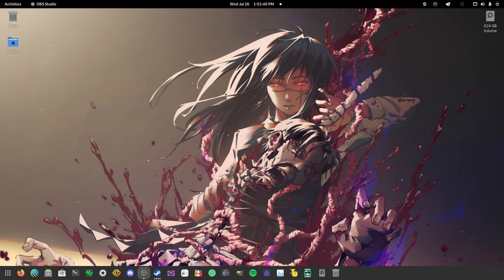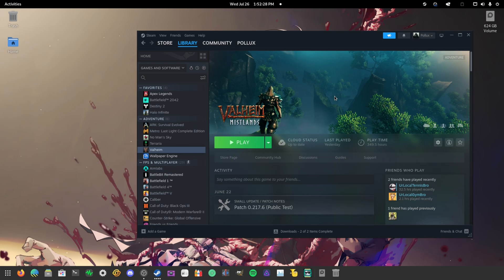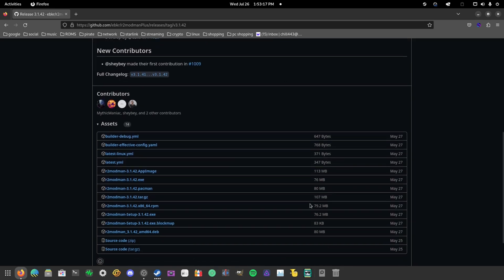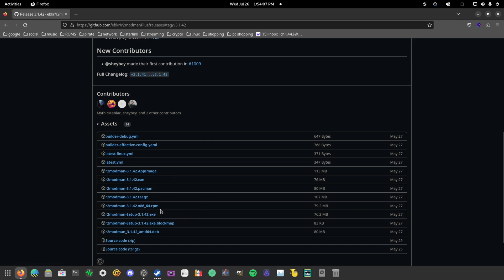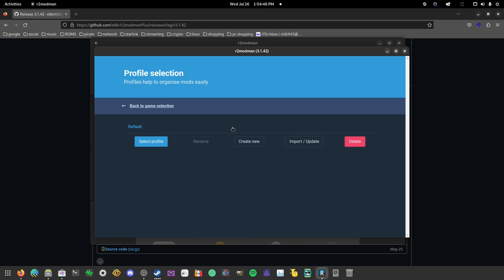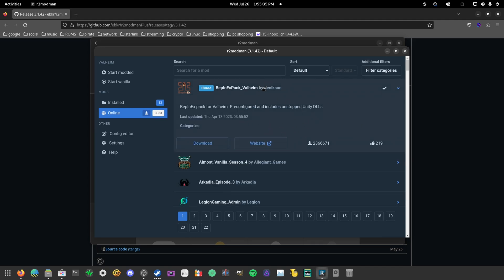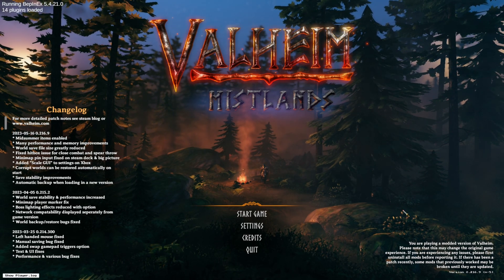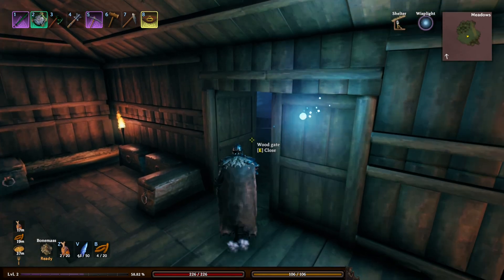How To Setup Valheim Mods On Linux!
This video is about setting up mods for valheim on linux using r2modman mod launcher

OS: Nobara release 38 (Thirty Eight) x86_64
Host: B550M AORUS PRO
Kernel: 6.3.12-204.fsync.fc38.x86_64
Uptime: 1 hour, 12 mins
Packages: 2237 (dpkg), 65 (flatpak)
Shell: bash 5.2.15
Resolution: 1920x1080, 1920x1080
DE: GNOME 44.2
WM: Mutter
WM Theme: Adwaita
Theme: adw-gtk3-dark [GTK2/3]
Icons: Papirus-Dark [GTK2/3]
Terminal: gnome-terminal
CPU: AMD Ryzen 7 3700X (16) @ 3.600GHz
GPU: AMD ATI Radeon RX 6700/6700 XT / 6800M
Memory: 10100MiB / 15884MiB

0:00 - Intro
0:18 - Enabling proton for valheim
01:14 - Installing r2modmanplus
02:50 - Setting up r2modmanplus
04:07 - loading into valheim
04:40 - Gameplay
05:10 - Outro